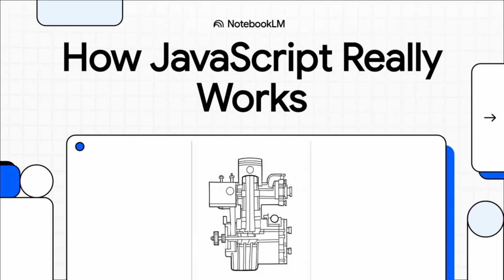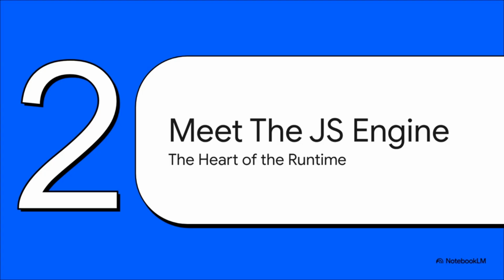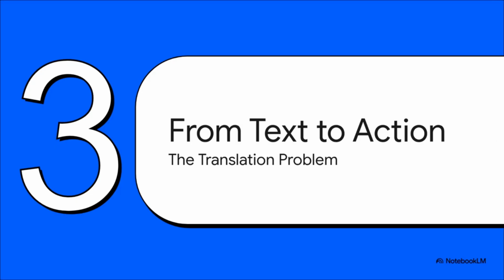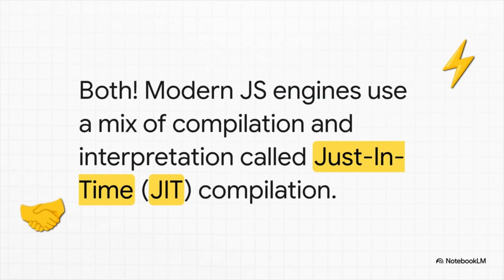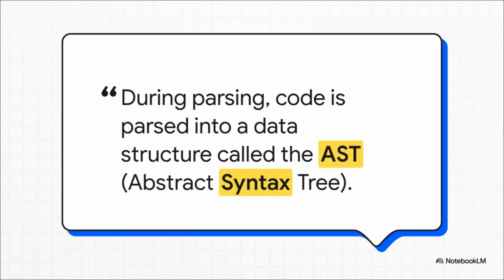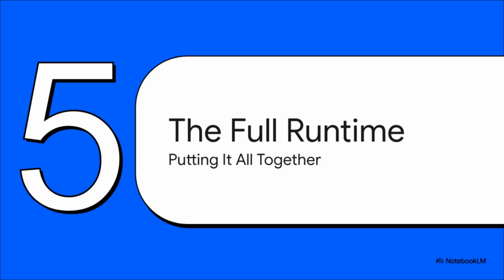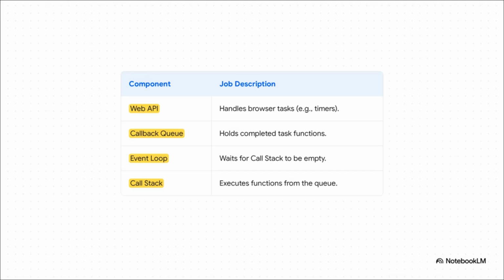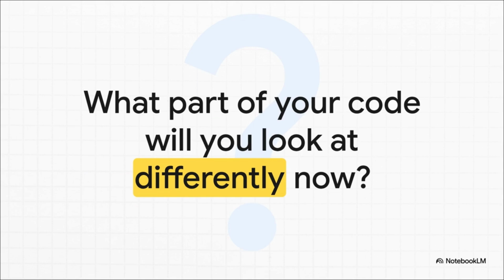JavaScript engine Explain.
In this video, we are exploring how the JavaScript engine works behind the scenes.